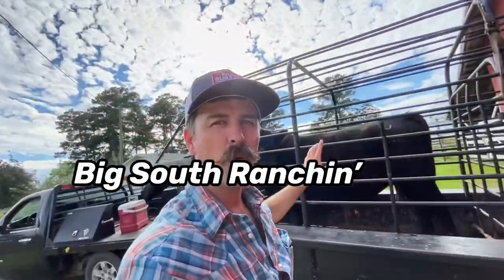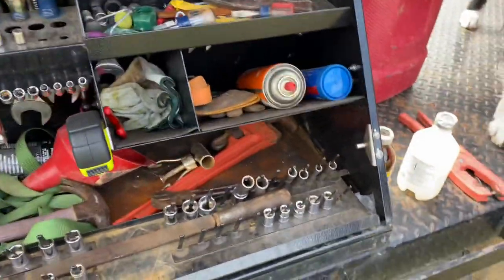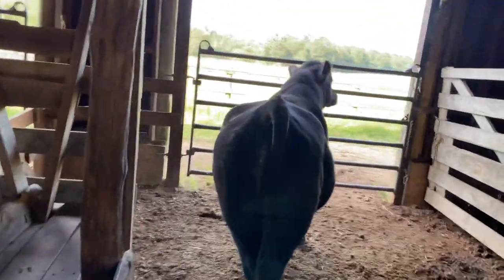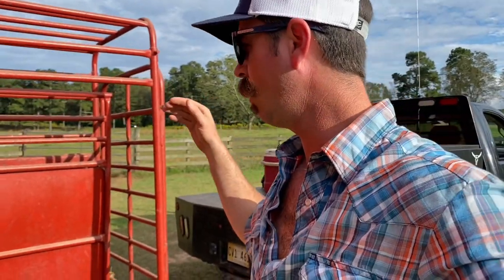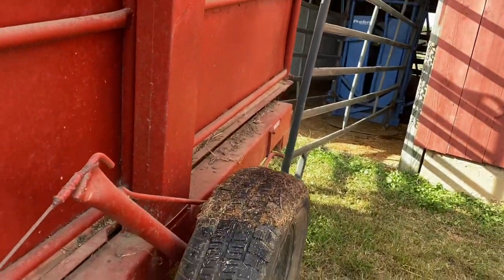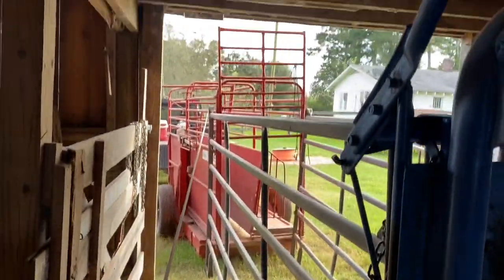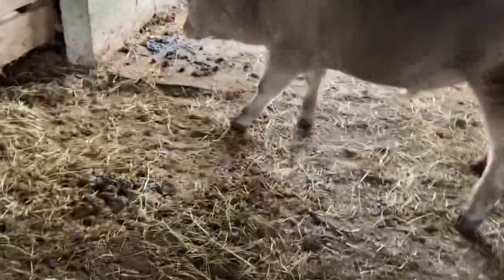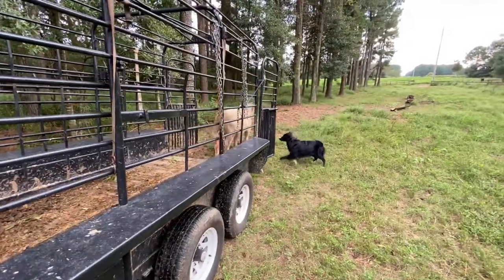How to Weigh Your Cattle! Ep. 65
Bought me a yearling by the pound(lb)!!